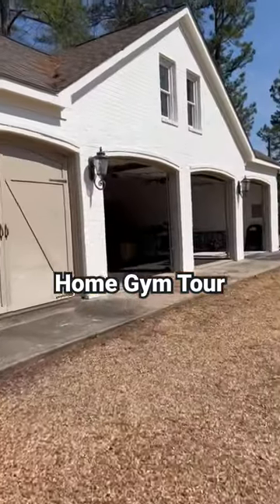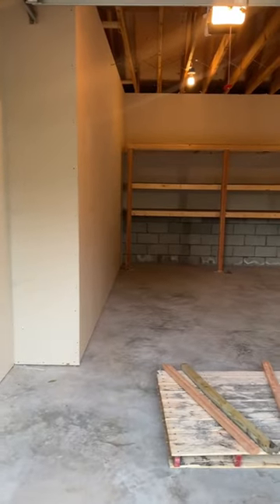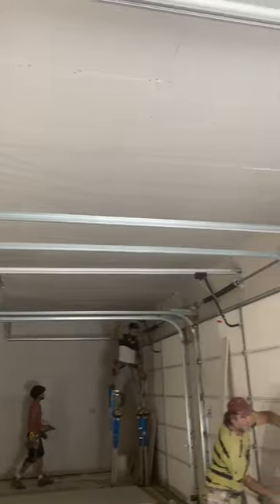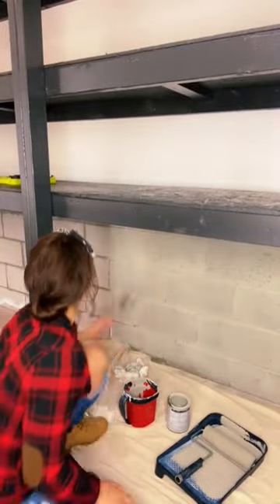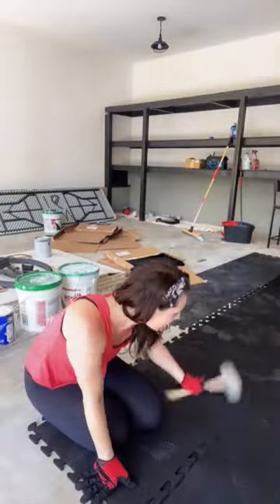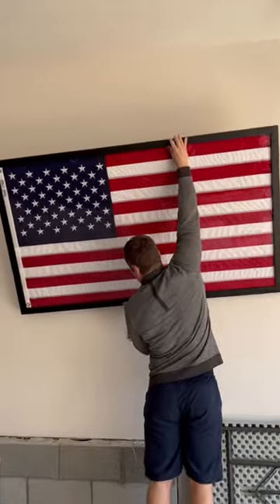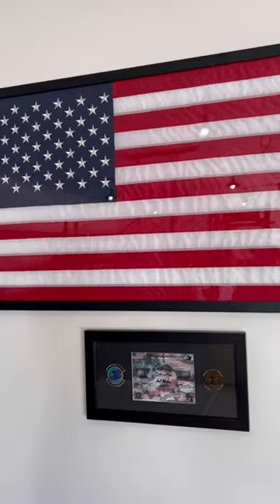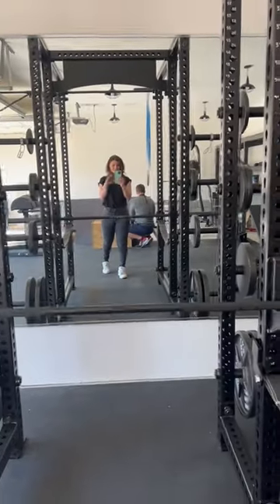We renovated this space to create a home gym. Come on a little tour home #